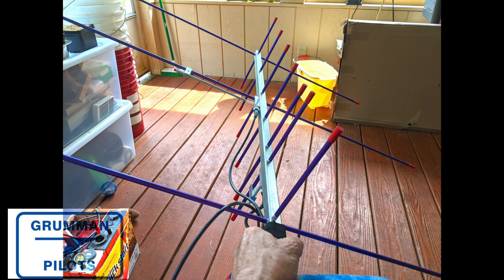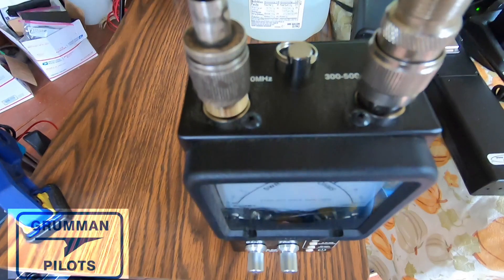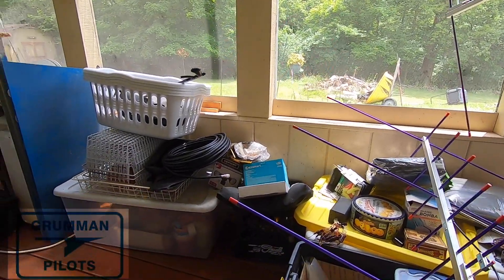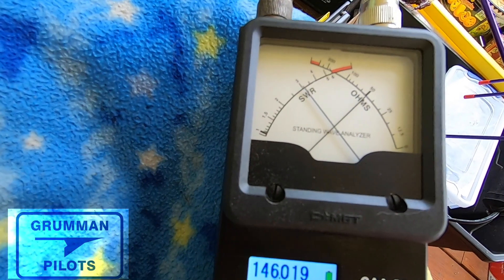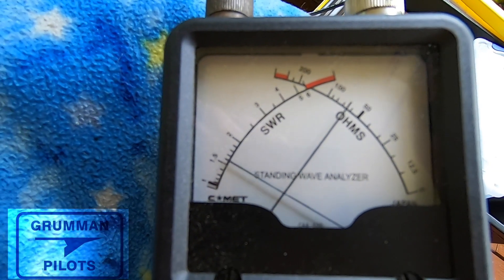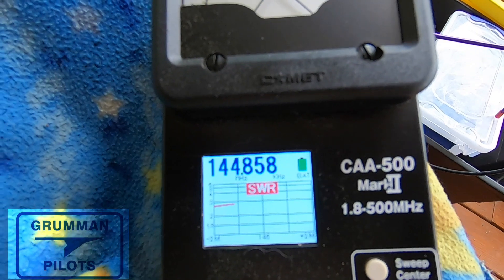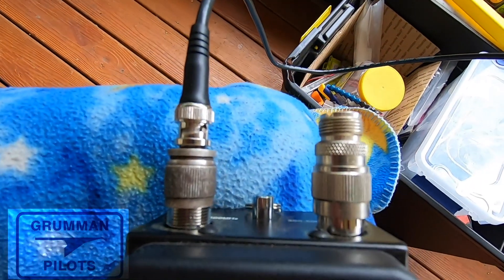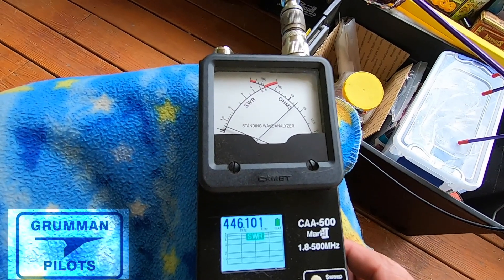Basic Airplane Radio System Troubleshooting and Tools - Grumman Style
Basic Airplane Radio System Troubleshooting and Tools - Grumman Style:  Basic tools you can use to troubleshoot your radio systems in the airplane.